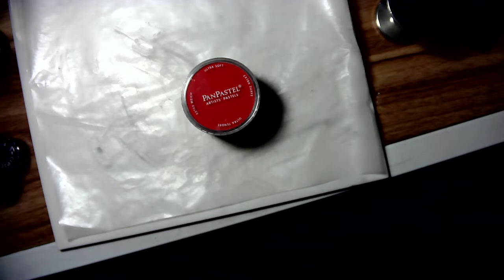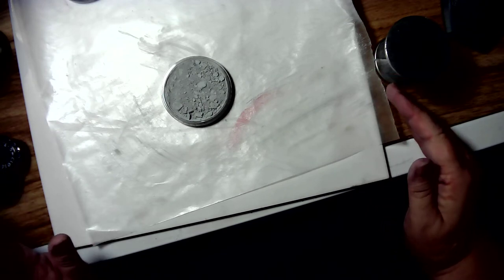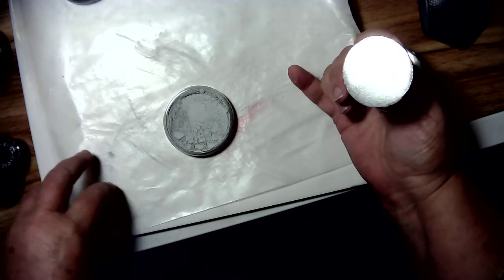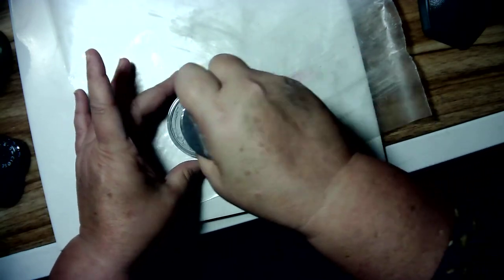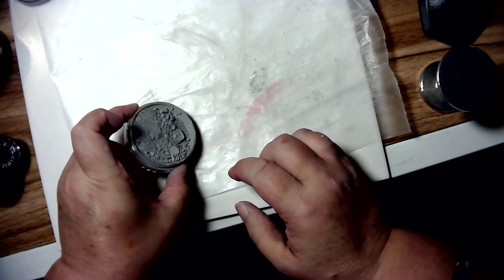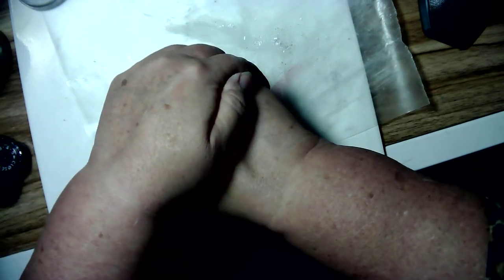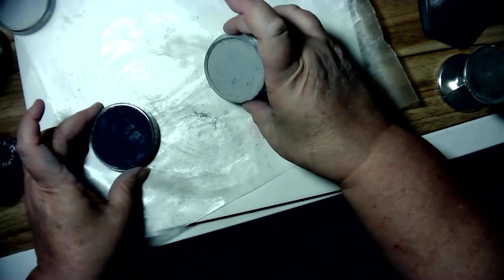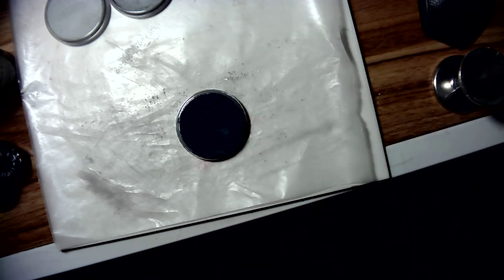Fixing Pan Pastels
How I fix my crumbly pan pastels